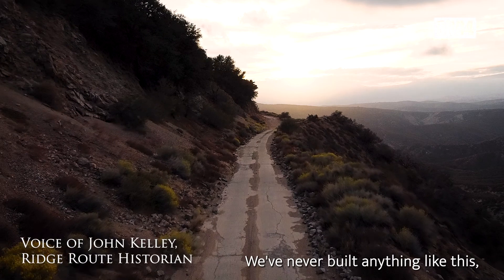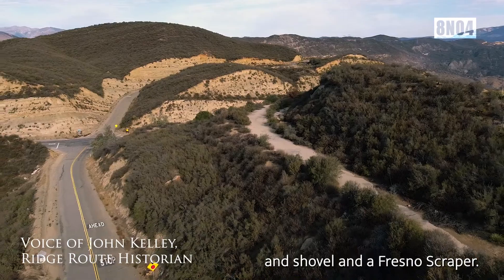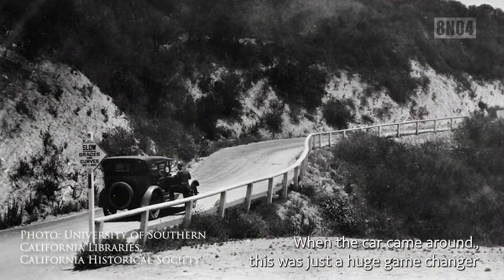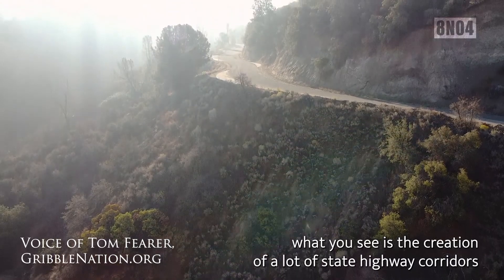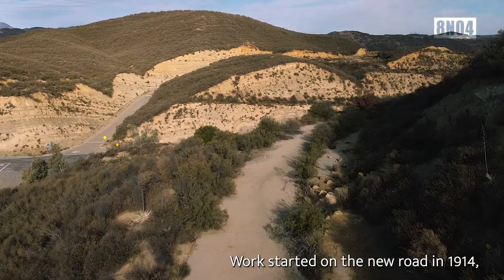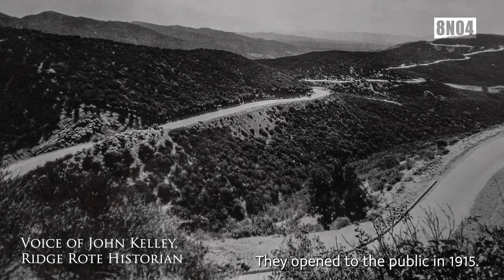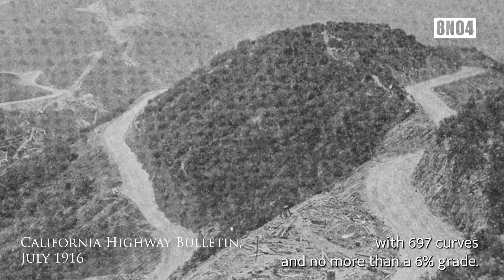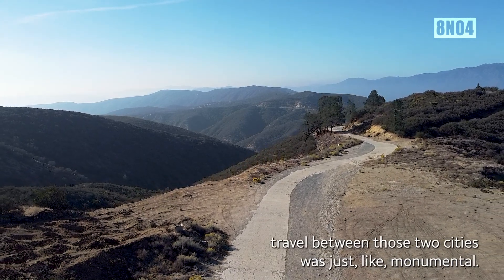The Old Ridge Route - An Engineering Marvel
The 1915 Old Ridge Route was a turning point for California history and a grand endeavor of the time. As we started transitioning from stagecoaches to automobiles, the old gold rush era Stockton-Los Angeles Road would no longer do for the modern needs of the automobile. The groundbreaking Ridge Route was the solution. Designed for the automobile, for safer and faster travel. Built to support heavy trucks and last, much of this road still remains over 100 years later.

The first of a series of Ridge Route videos, we hear from John Kelley and Tom Fearer about the significance of the Old Ridge Route.

Stay up to date on the latest Ridge Route photos and videos